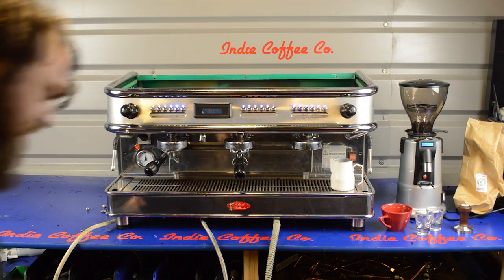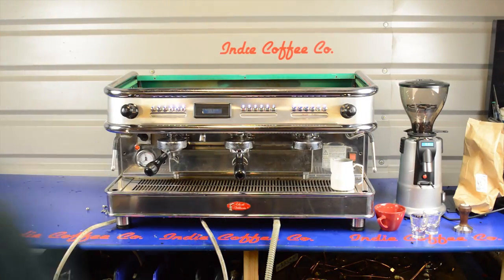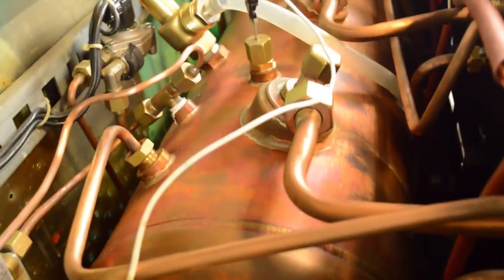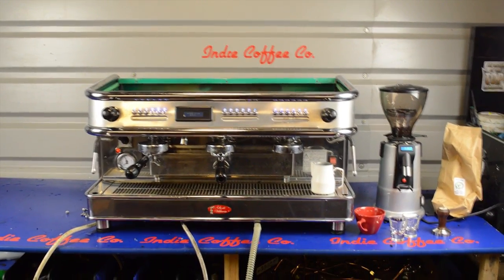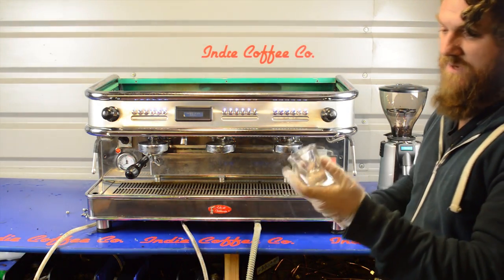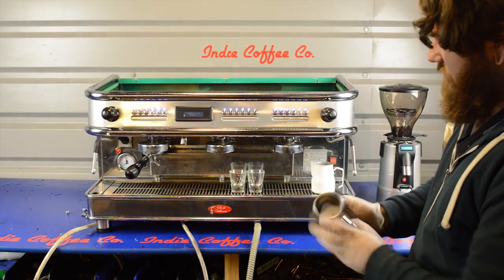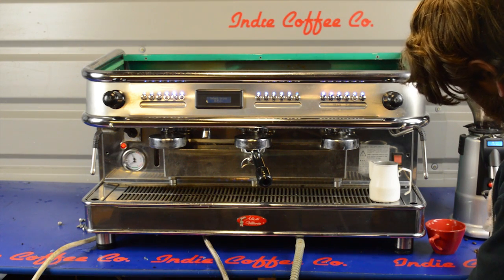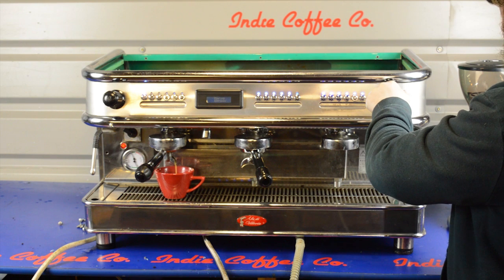BFC - Royal Imola Commercial Espresso Machine F1 Limited Edition - Espresso & Latte Art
If you saw our last video unboxing and setting-up a Macap M5D on-demand coffee grinder. At the end I pour an espresso off screen. This is the machine I used to do it with.

After showing you how the machine and grinder combo pulls an espresso I pull-off an unexpectedly good latte art (I'm still at the stage where I do one good latte art to every nine rubbish ones!)  and, in the name of good fun I challenge Nick and Craig to get some of their efforts on film.

Nick quickly takes up the challenge but will he win this latte art show-down?